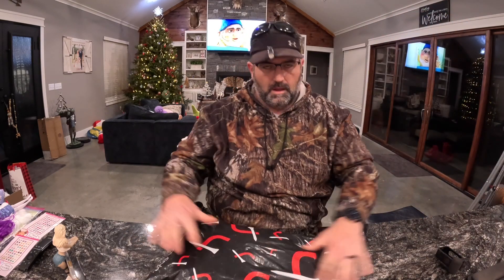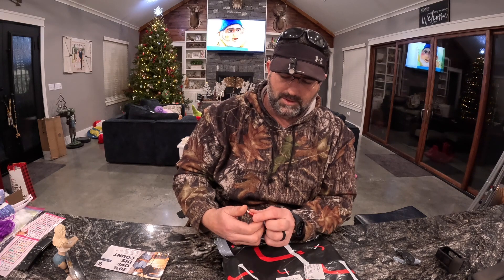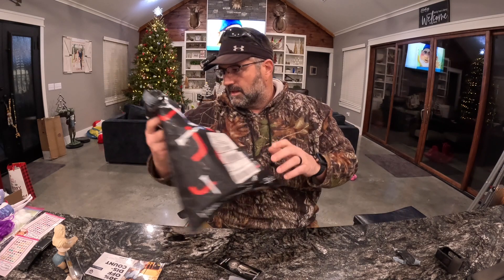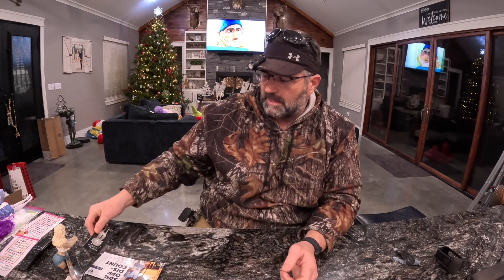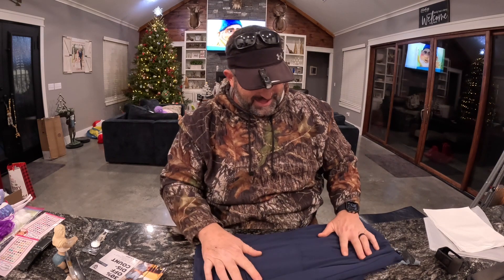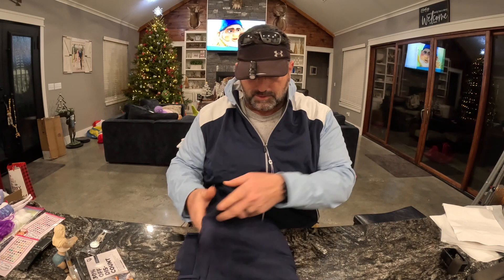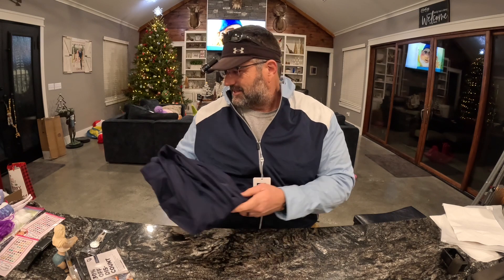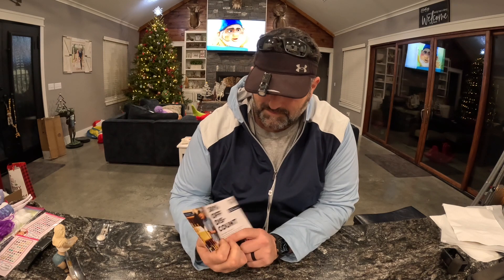Short Par 4 Dec 2022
Fairway - $49.95 mo.
Executive - $99.95 mo.